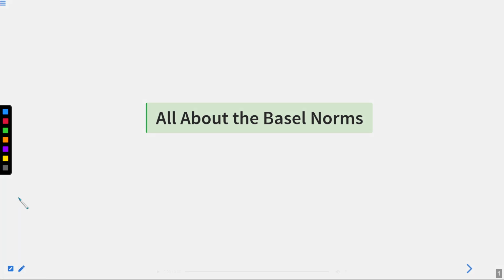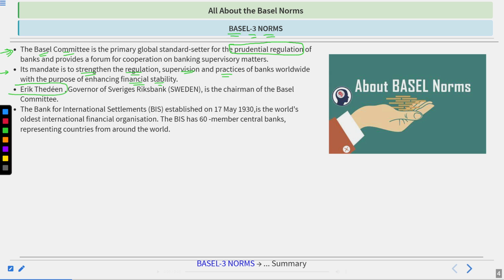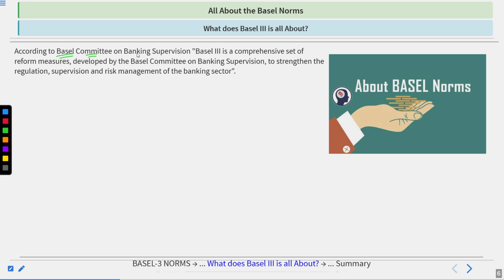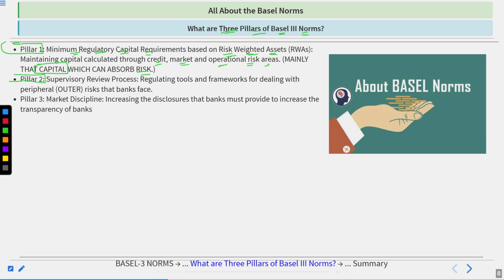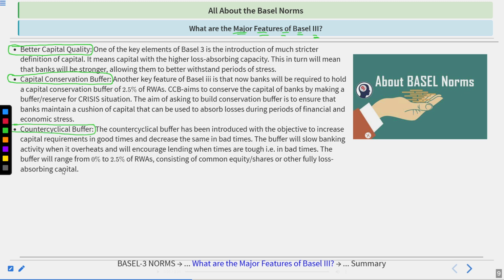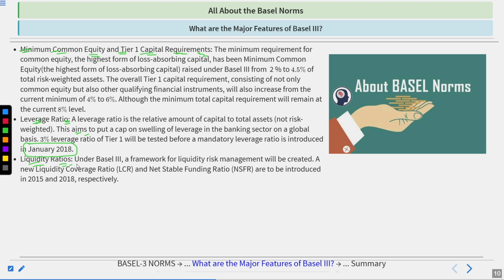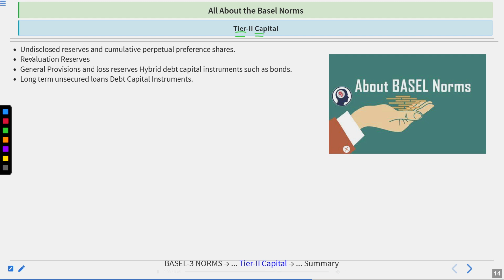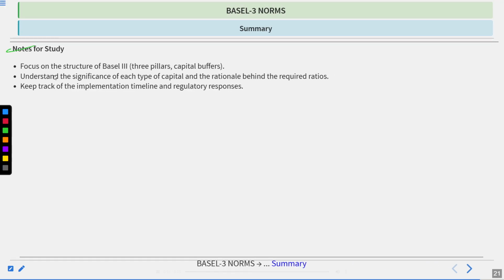All About the Basel Norms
Subject: General Awareness
Programme Name: Banking Concepts
Course Name: Banking Exams

In this video, we have discussed Basel III norms and their aims

📡 Key Features:
Syllabus-focused Content